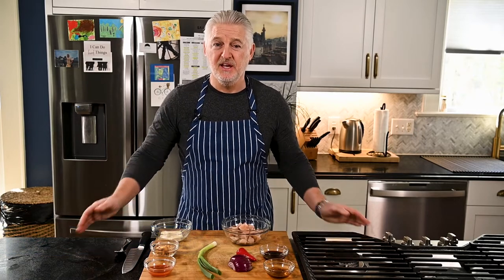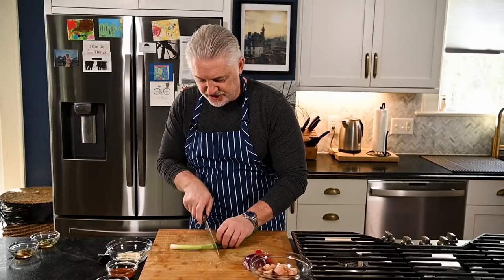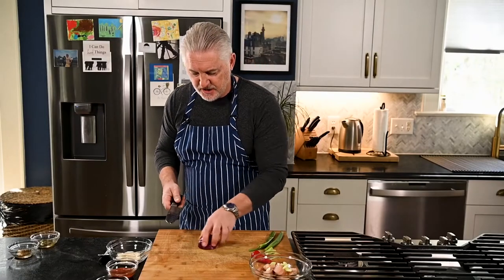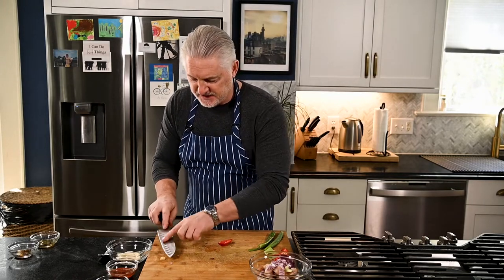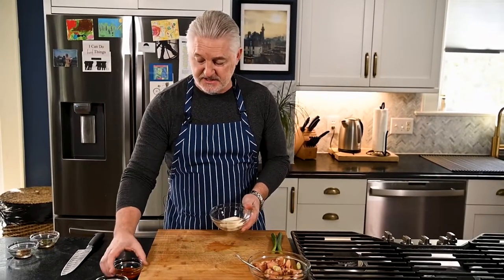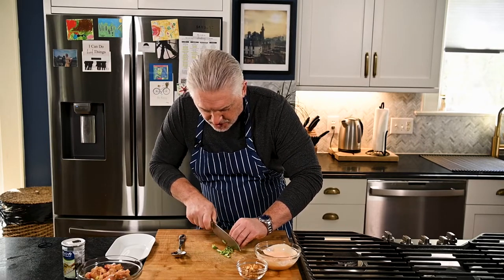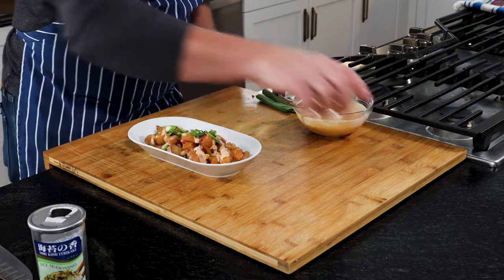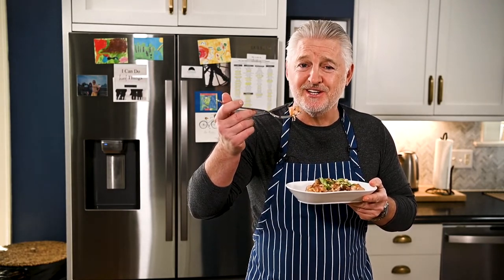Kanpachi (Yellowtail) Poke That Will Blow Your Mind!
This is one of the most mouth watering Poke dishes you’ll ever see! Simple, Easy, Quick, and Sustainably Delicious!